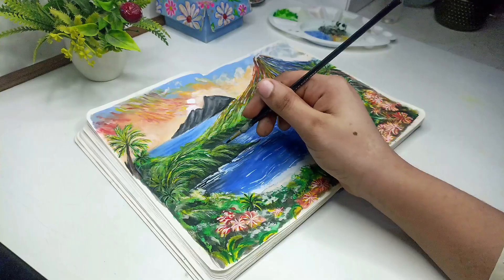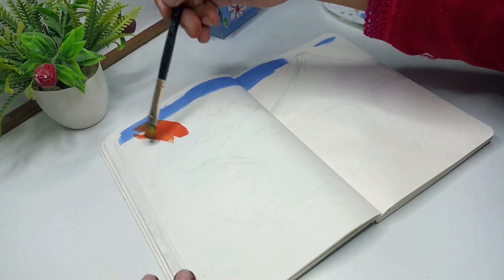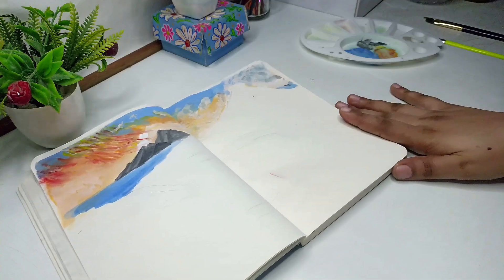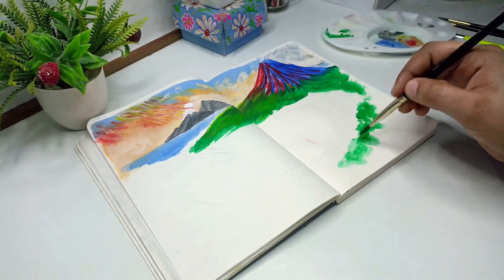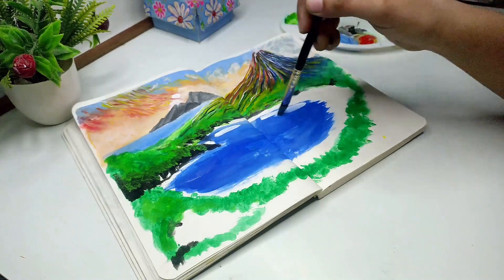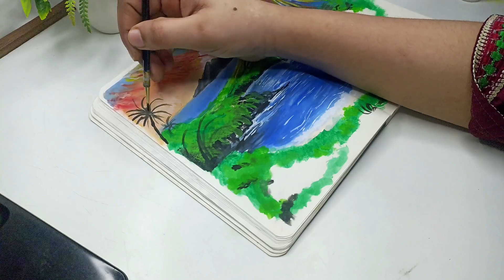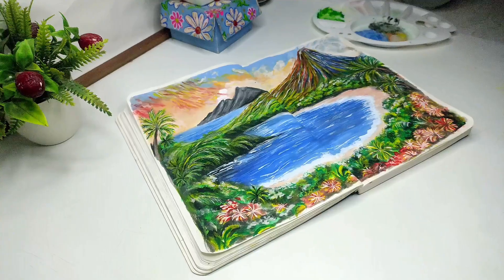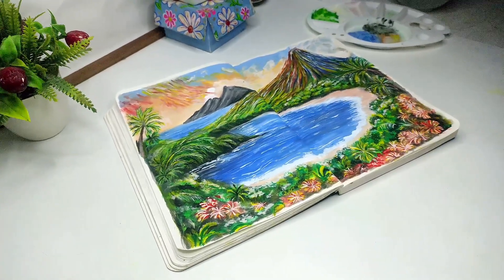Landscape Painting Tutorial / Painting For Beginners / Seascape Painting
I used
sketch book A5 size
water color🎨